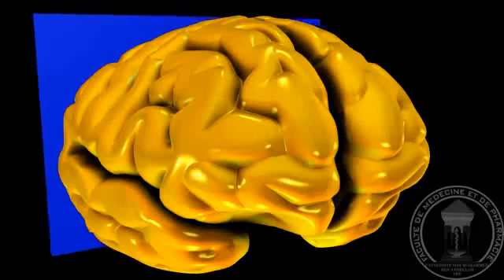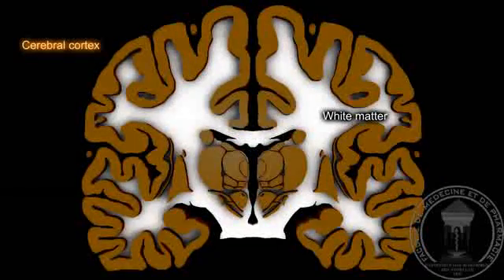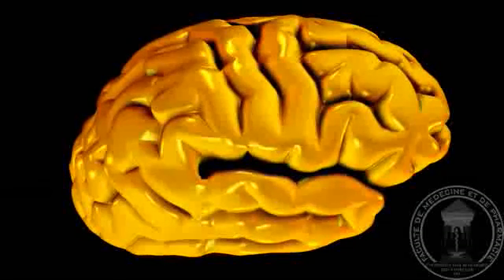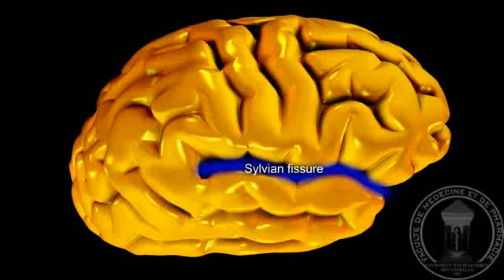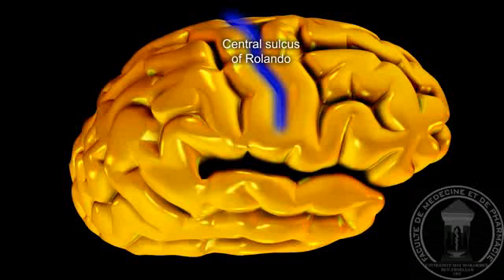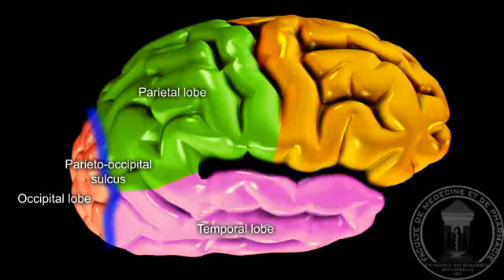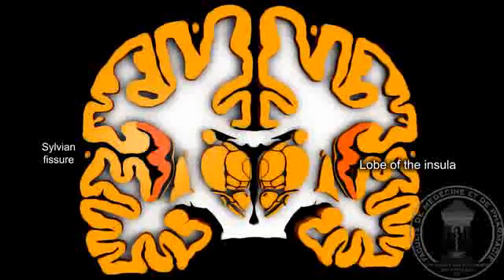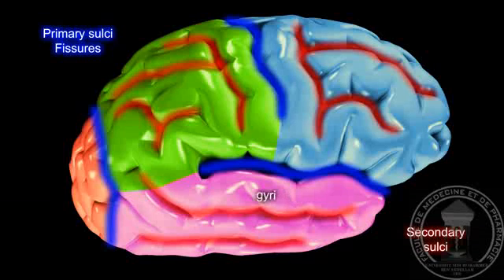אנטומיה של המוח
להסבר מלא כנסו אל זהו סרטון מתוך המדור 'מאגר מדע' של האתר דוידסון און-ליין. דוידסון און-ליין הוא אתר חינוכי מבית מכון דוידסון לחינוך מדעי - הזרוע החינוכית של מכון ויצמן למדע.

סרטון זה מסביר אודות האנטומיה של המוח בדגש על האונות המרכיבות אותו

This video was produced by medbenmedben